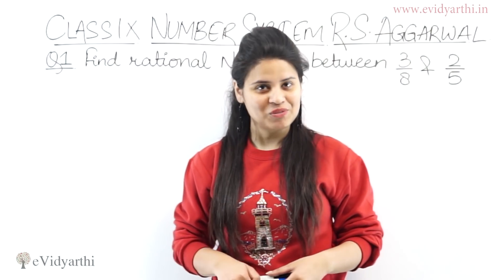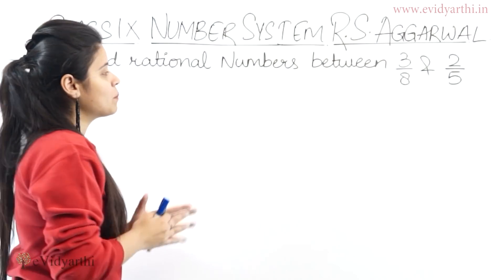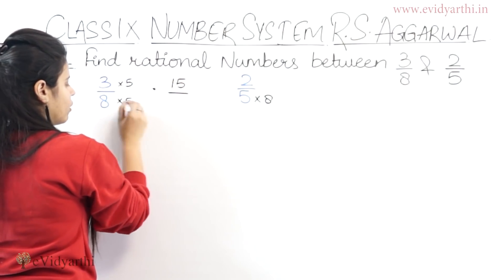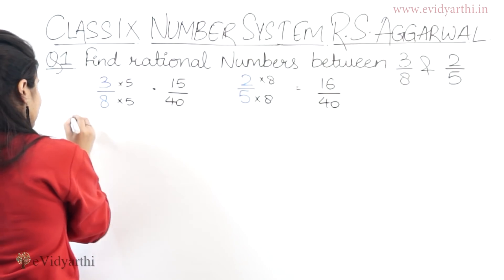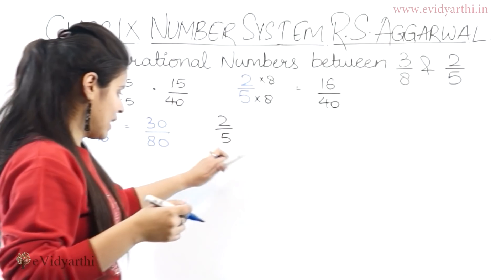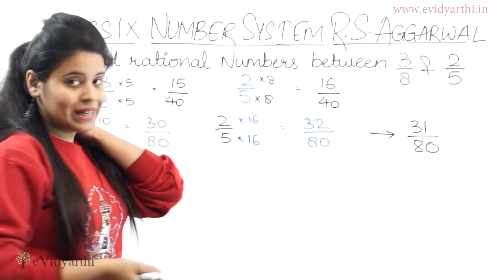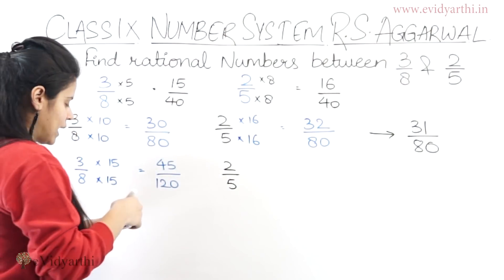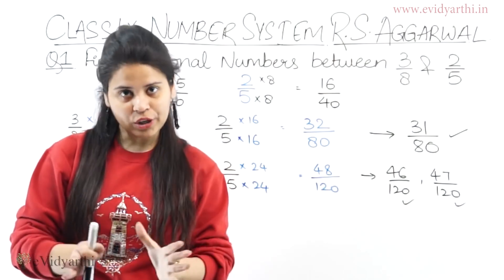Q:1 Number System, RS Aggarwal Solutions - Class 9th Maths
R S Aggarwal Solution for Class 9 Mathematics Chapter 1 - Number Systems